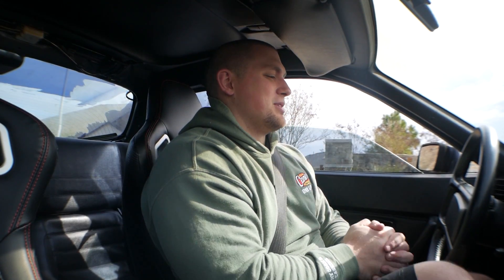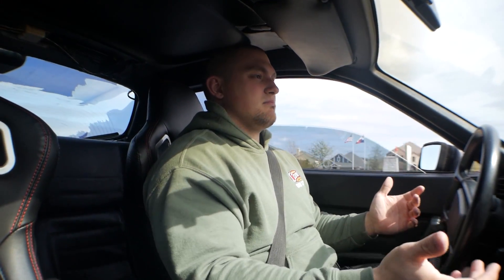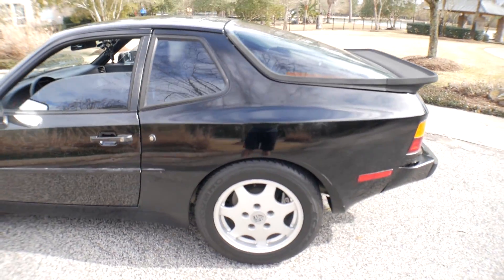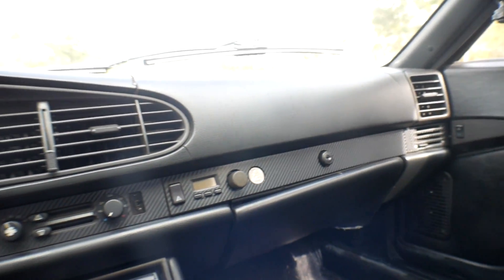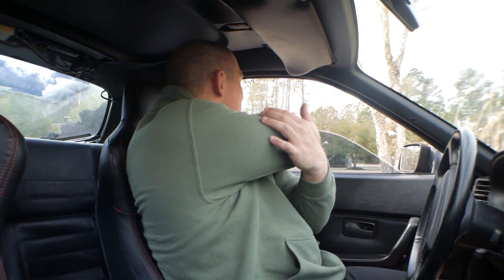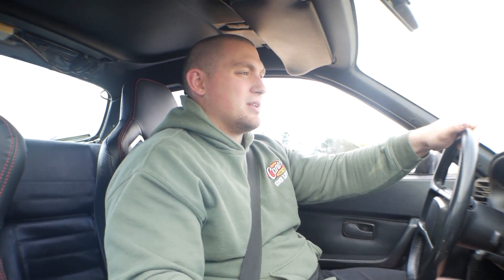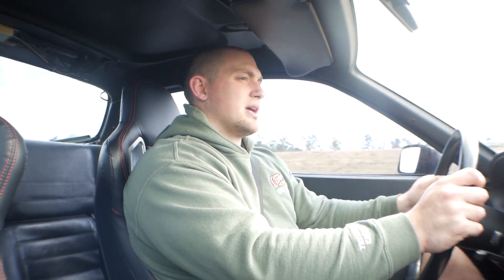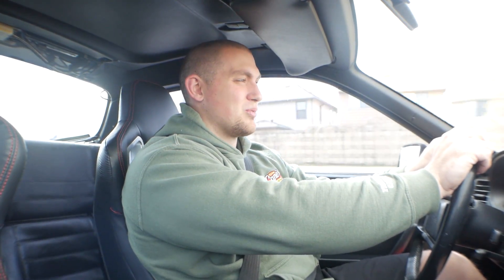WHERE'S THE PORSCHE BEEN??